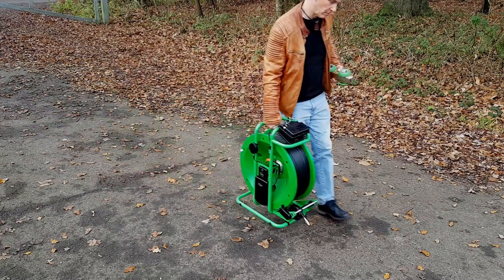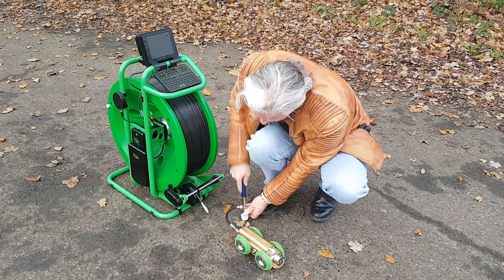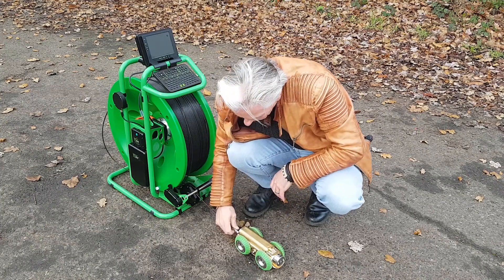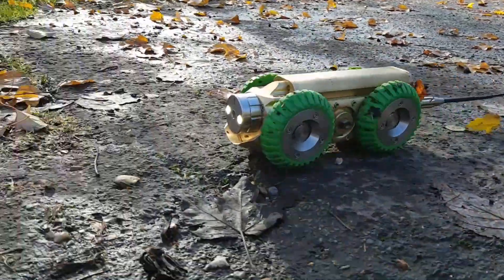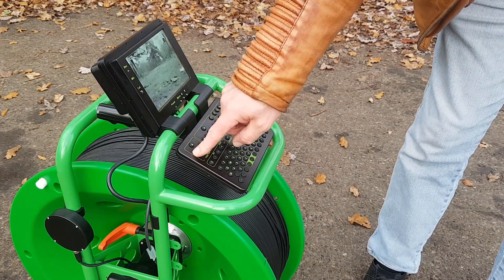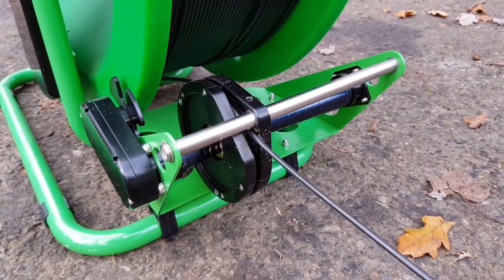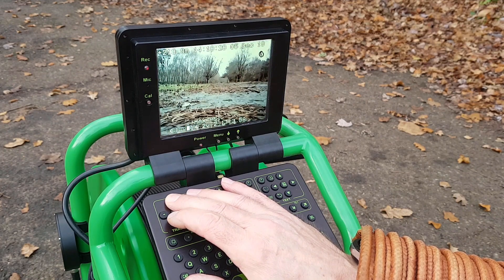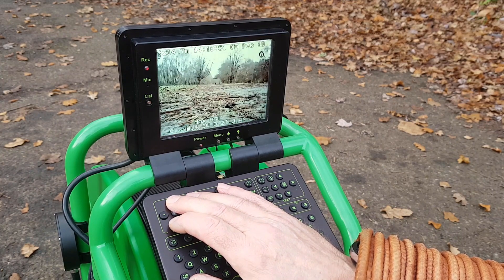TROGLOTREK Pipe Crawler | Intro 2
Quick introduction of the zero-emissions, portable, battery-powered TROGLOTREK Sewer Crawler. This robot is one of the smallest options on the market, able to inspect straight 4" (100mm) pipes, and light enough for a single operator to pick it up, transfer it to a jobsite, run the inspection on battery power with no additional cables, generators or inverters, and carry it back. This crawler can be used in pipes up to 24" (600mm) without any attachments.

Looking to rent?